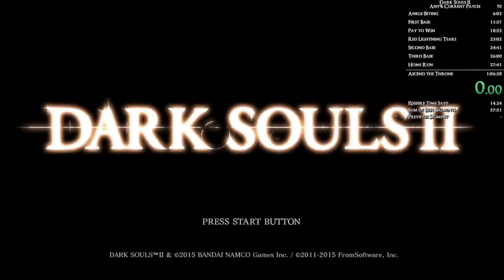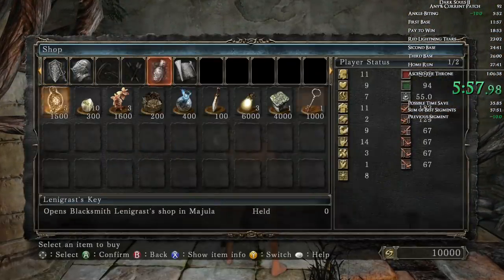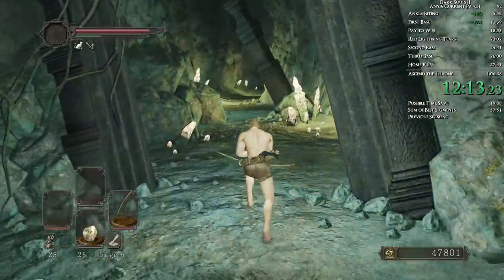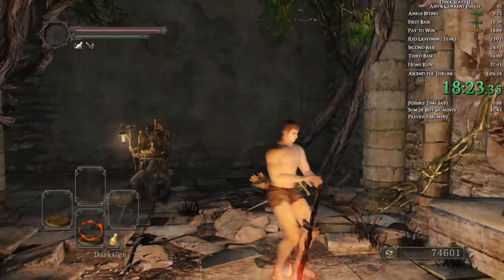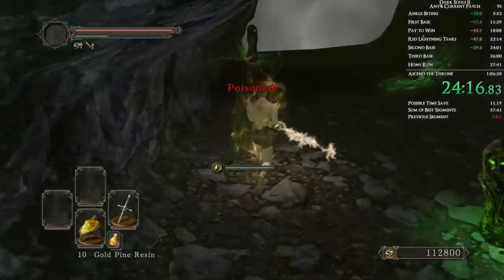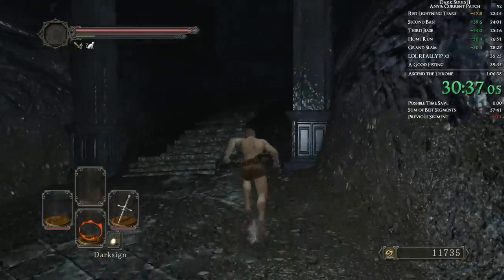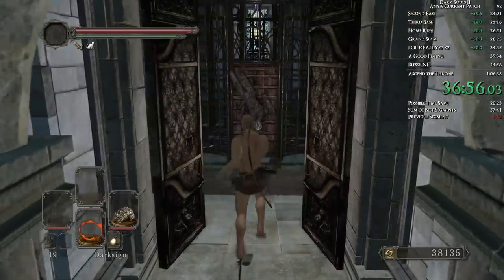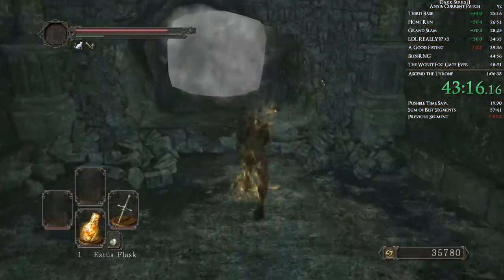How to Beat Dark Souls 2 in 69 Minutes - Any% Speedrun with Walkthrough Commentary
After all these years ranking the Hardest, Easiest, Best, and Worst Bosses in Dark Souls, I've been working on Dark Souls speedruns and a speedrun tutorial for Dark Souls 2. Today I have finally completed that Dark Souls 2 speedrun in just over 1 hour, and I'm here to deliver the run with walkthrough commentary in case you'd like to try it out for yourself.

I set out on a goal to reach of under 1 hour, but thanks to a lot of miscellaenous deaths, I threw in the towel after nearly 100 attempts with 1 1:01:20. In the future, I'd love to try again, and maybe even do the Dark Souls 2 All Bosses speedrun!